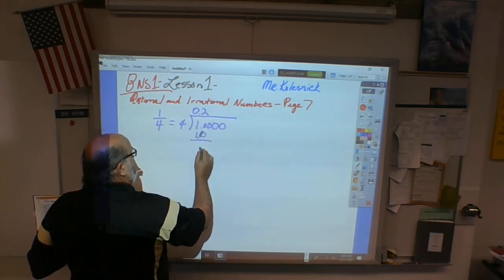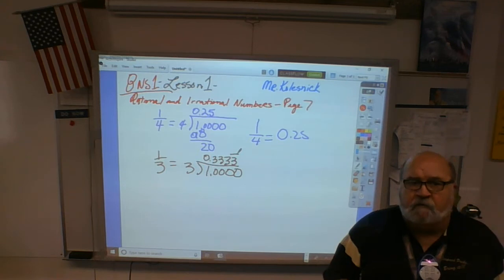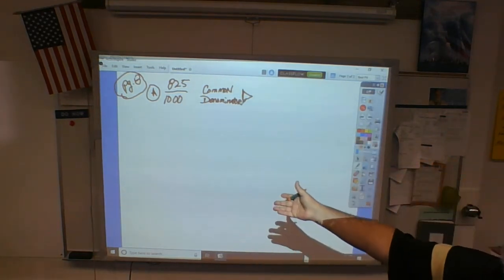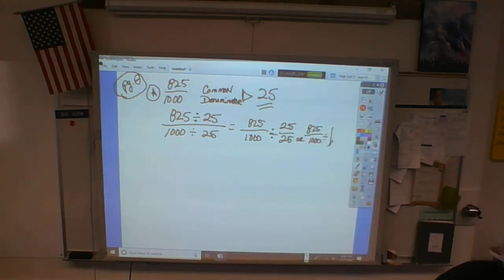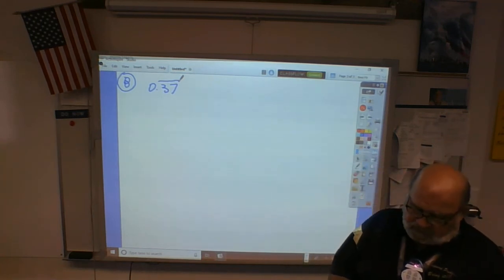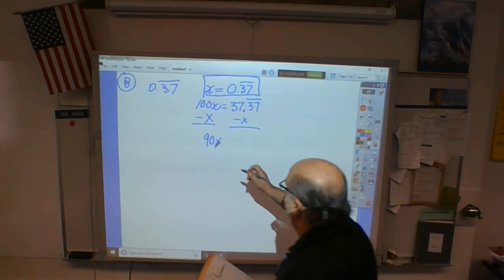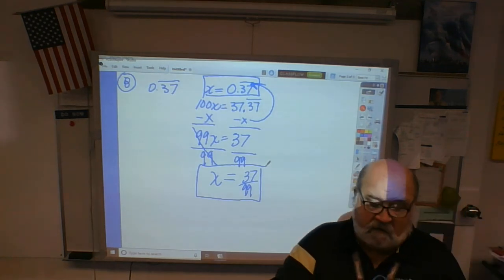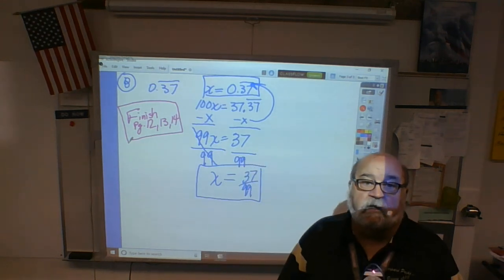8 NS 1a Mr. Kolesnick Pine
For my Math 8 students in Reno. You are welcome!